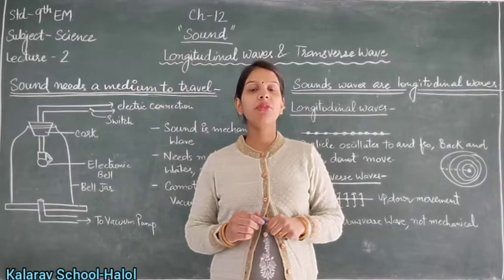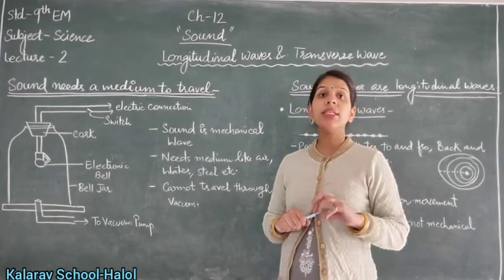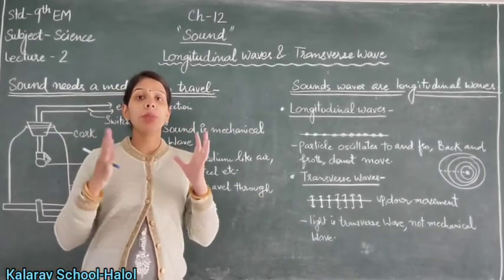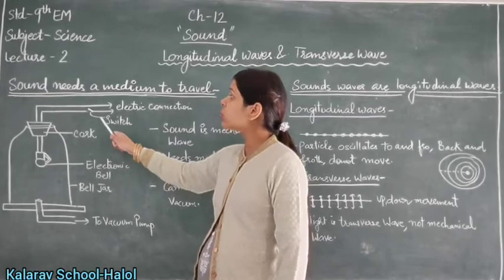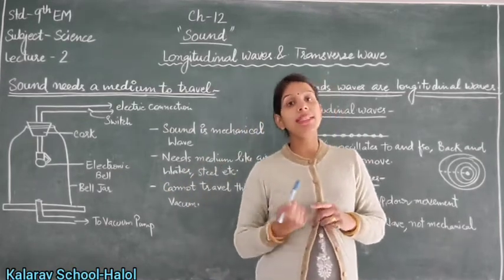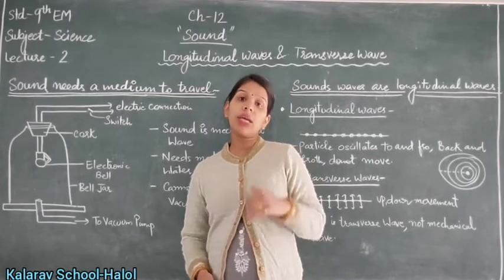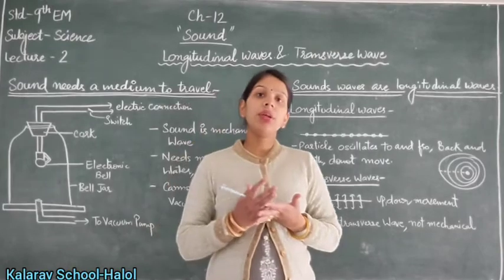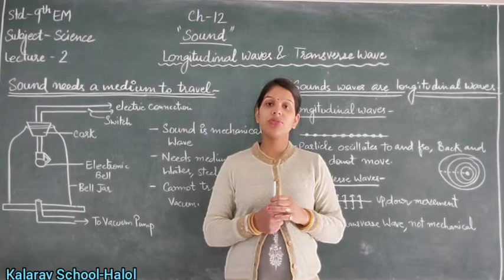9th EM Science Ch 12 l2 Longitudinal wave